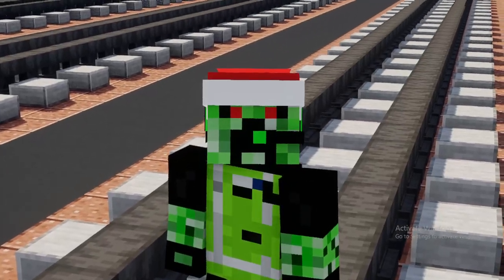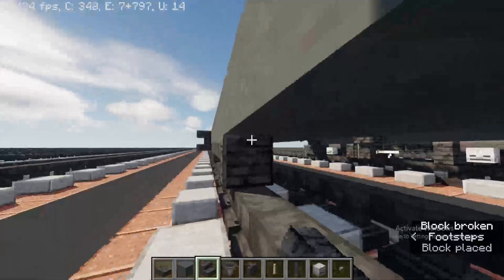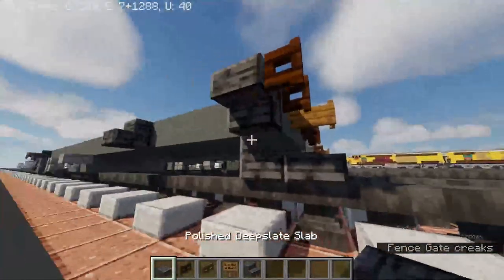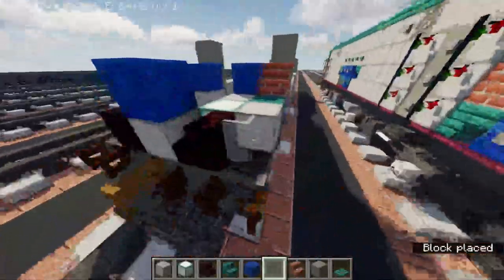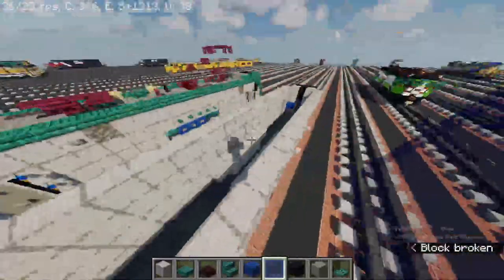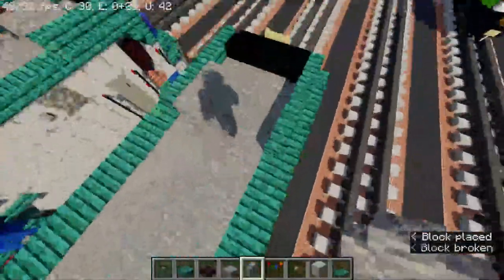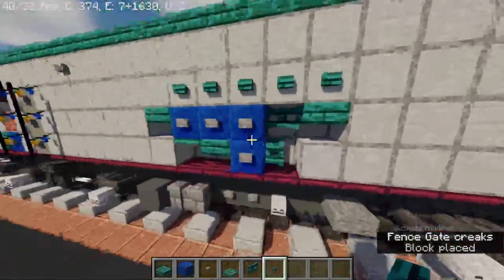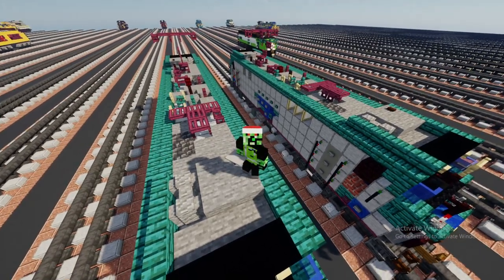Minecraft Amtrak Cities Sprinter Siemens ASC-64 Tutorial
How to Build an Amtrak Cities bosten Sprinter the Siemens ACS-64 In Minecraft, used in NYC In North East Part of the USA

Commissioned by Corey Rodriguez

/give [players] barriers